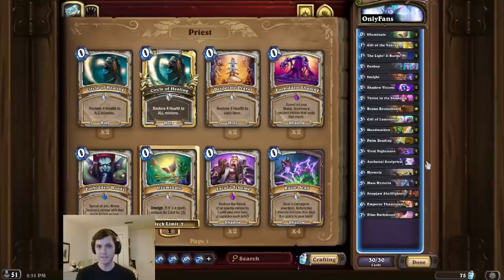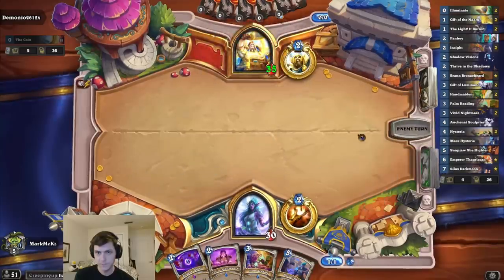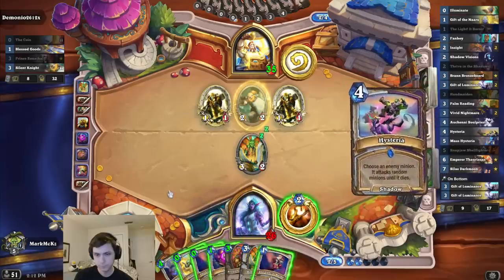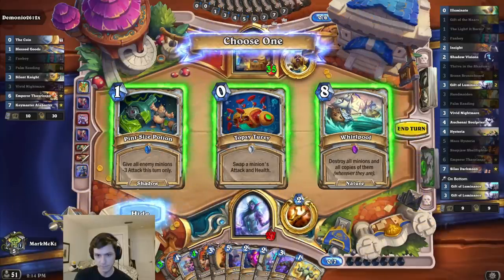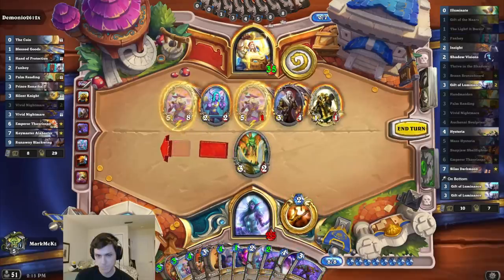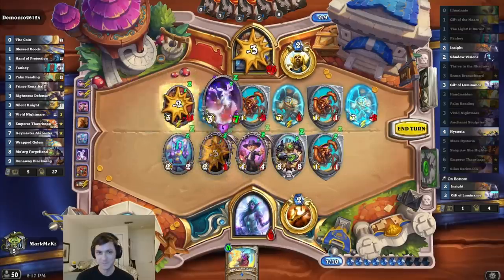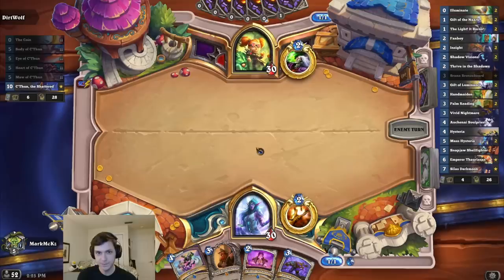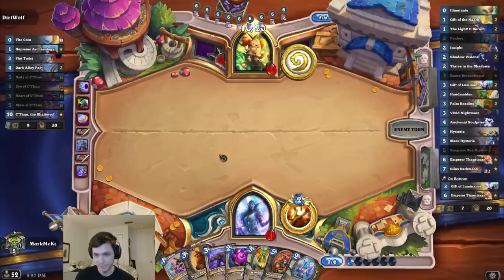This Hearthstone Interaction Makes NO SENSE!!!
The goal of this Wild Hearthstone Control Shadow Priest OTK combo deck is to use Fanboy combined with Auchenai Soulpriest! We do this by playing Auchenai Soulpriest, Fanboy to give it Lifesteal, Snapjaw Shellfighter, Brann Bronzebeard, Silas Darkmoon, and Hysteria for the OTK! Super fun meme deck! Good luck!

Use Creator Code MarkMcKz for Epic Game Store Purchases!

Deck Code:
AAEBAZ/HAgbtAdYRhReFigPI4QPtgAYM0cECgvcCl4cDp8sD4t4D+98D+OMDrYoEiqMEorYEpLYE+dsEAAA=